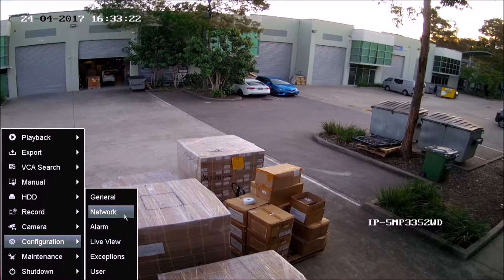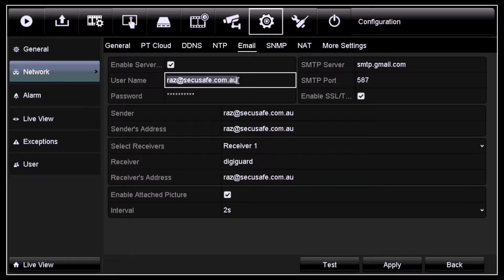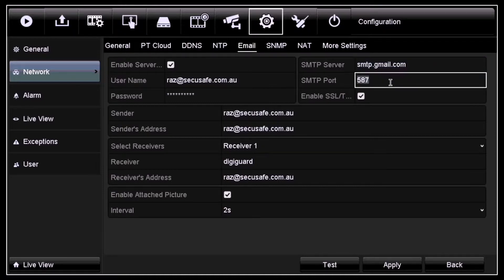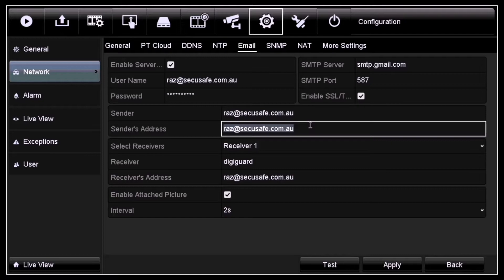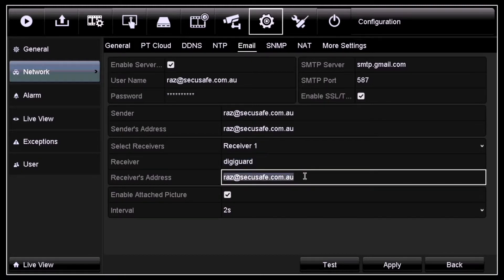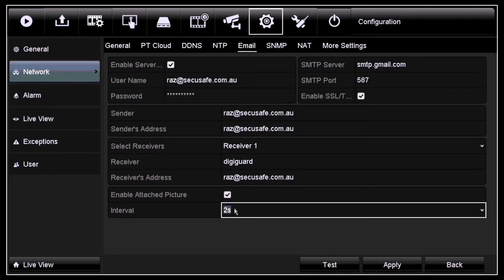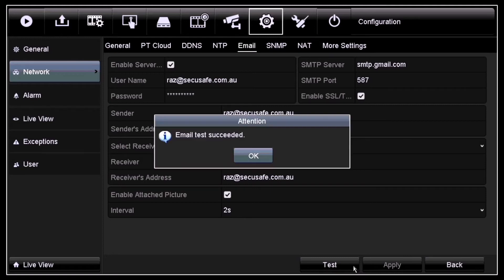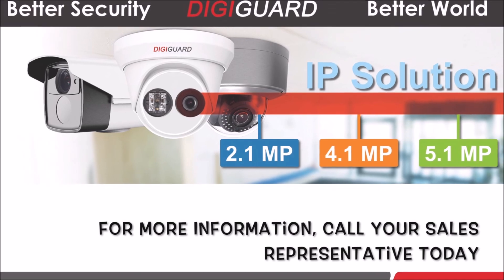Configure email notification on DigiGuard NVR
This Video shows easy steps to configure email notification on DigiGuard NVR.